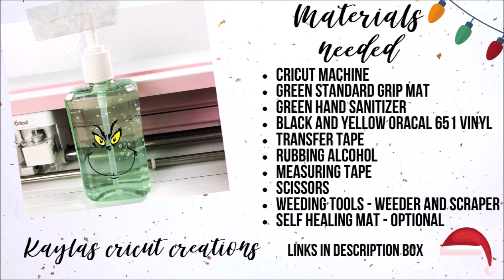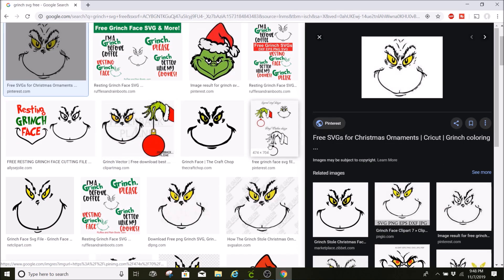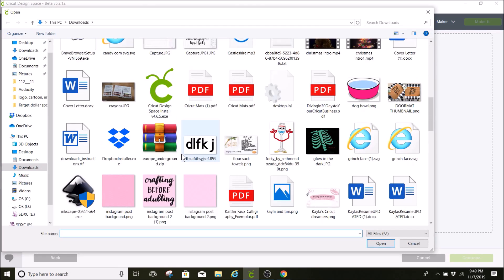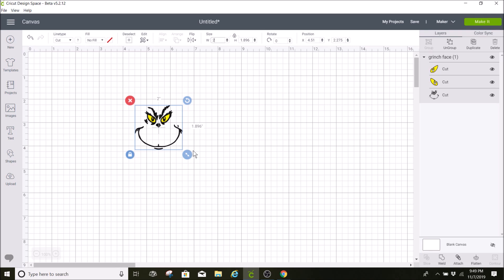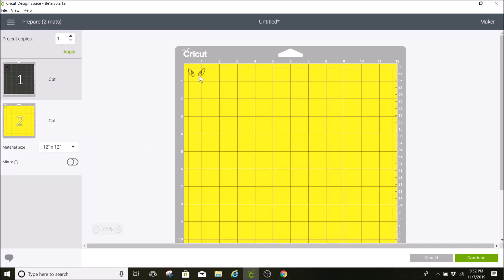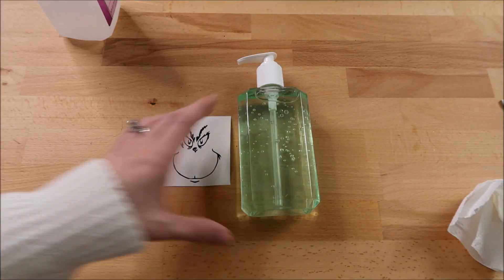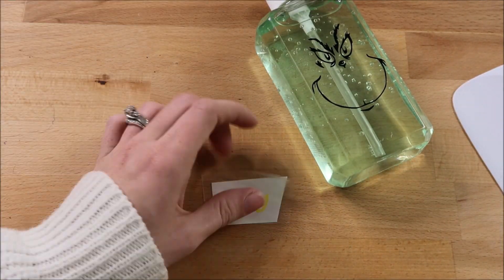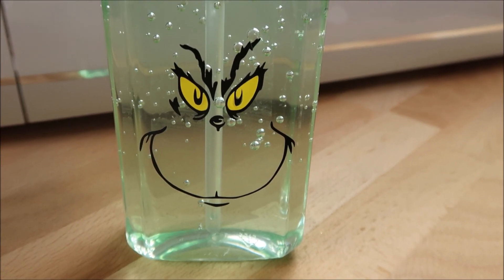THE GRINCH HAND SANITIZER | 2ND DAY OF CRAFTMAS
Oracal 651 multi color pack vinyl
Standard grip mat
Transfer tape